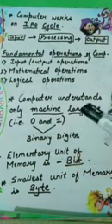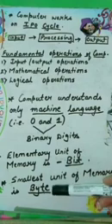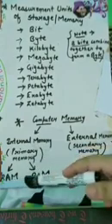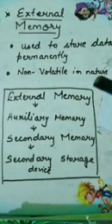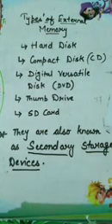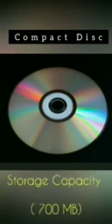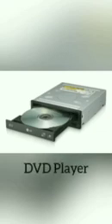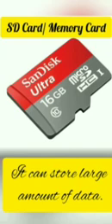CLASS:- IV(Fourth) "COMPUTER APPLICATIONS" CHAPTER - 1(PART - 2)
"COMPUTERS - STORAGE AND MEMORY DEVICE"